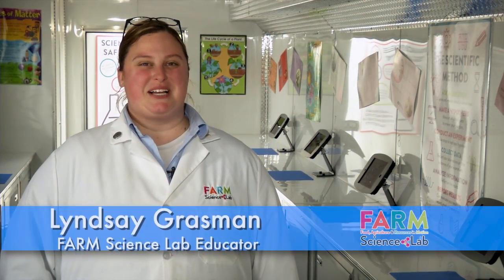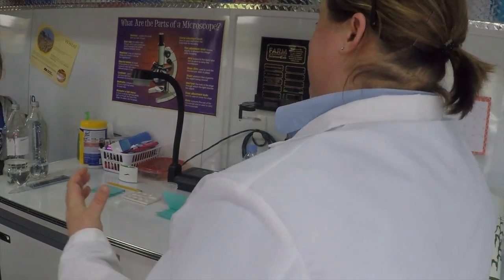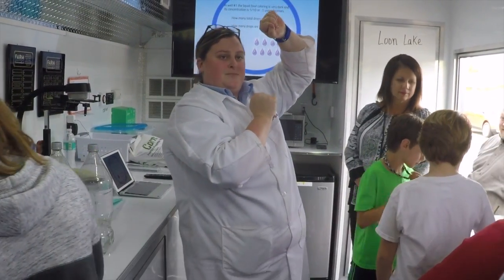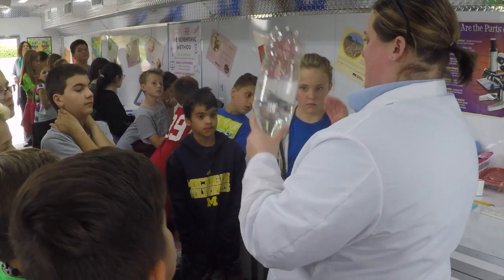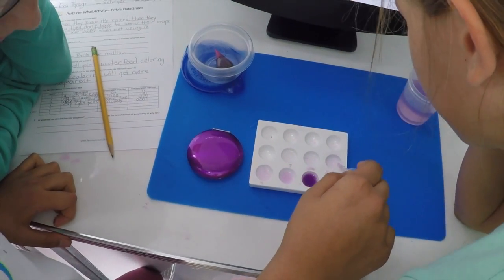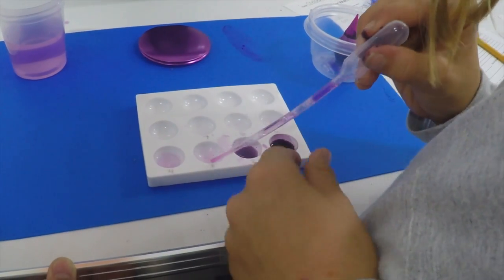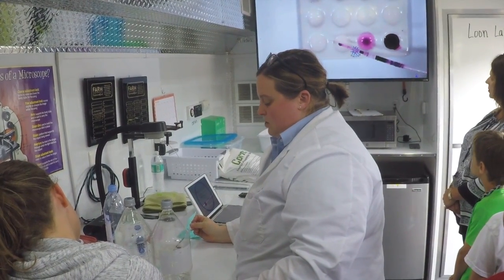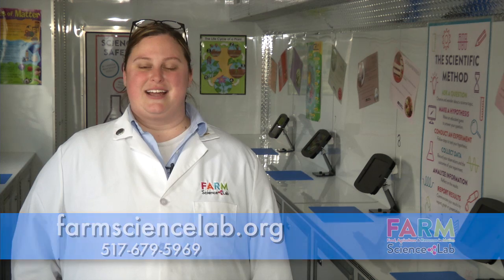Welcome to Michigan's FARM Science Lab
Welcome to the FARM Science Lab (Food, Agriculture & Resources in Motion), a 40-foot mobile classroom equipped with the latest teaching technologies and tooled with STEM-based lessons that meet Next Generation Science Standards(NGSS) and National Agricultural Literacy Outcomes (NALO) to increase agricultural awareness.

Staffed with a certified teacher, the FARM Science Lab helps reinforce grade-level standards with hands-on science experiments while increasing students’ knowledge of how agriculture impacts their daily lives.

The FARM Science Lab is fully funded by generous donations to the Michigan Foundation for Agriculture.